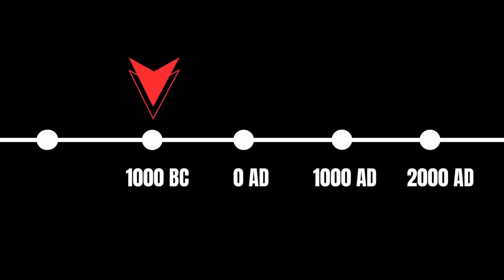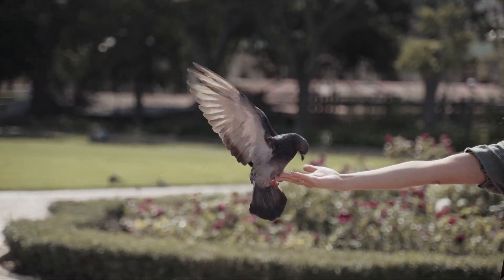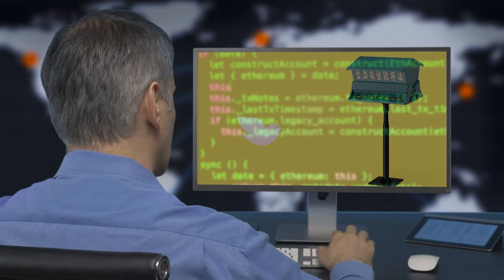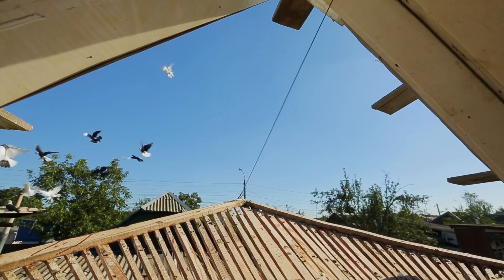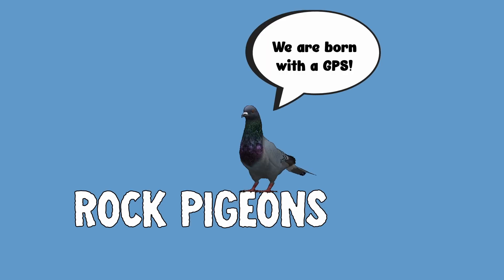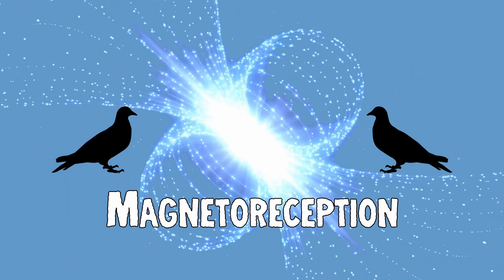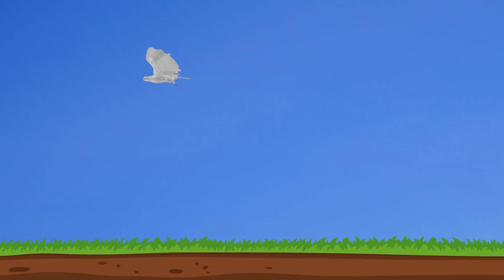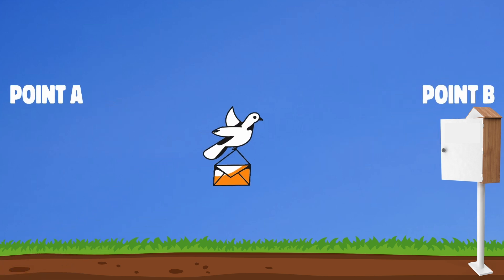How Do Carrier Pigeons Know 'Where' To Go?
Carrier pigeons have an innate ability known as magnetoreception, which enables them to detect and orient themselves based on magnetic fields. Humans lack this ability, but many bird species have the skill to varying degrees. Rock pigeons with the most potent ability are bred to create robust and reliable homing pigeons.

Throughout history, pigeons have been recognized as reliable messengers. For instance, Genghis Khan used the pigeon post to stay in touch with remote parts of his empire. Similarly, messenger pigeons were used in ancient Greece to announce significant events such as the Olympics.

Stock Video Source: elements.envato.com , pexels.com , pixabay.com, Universal Pictures, Warner Bros.